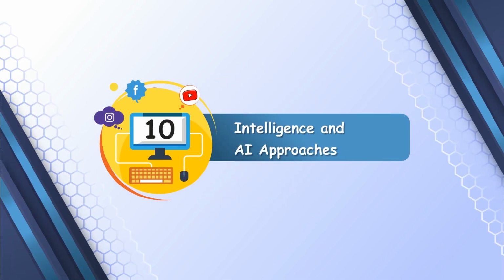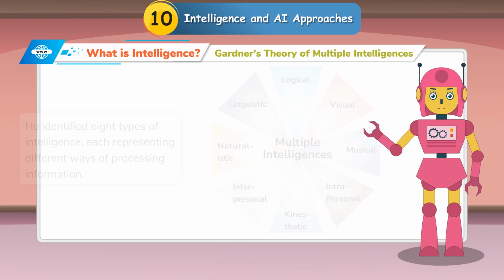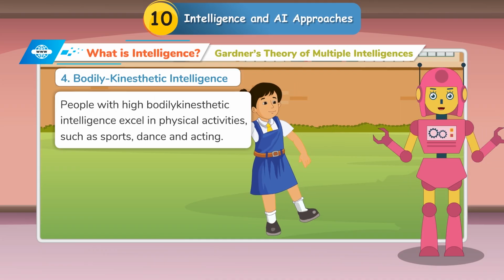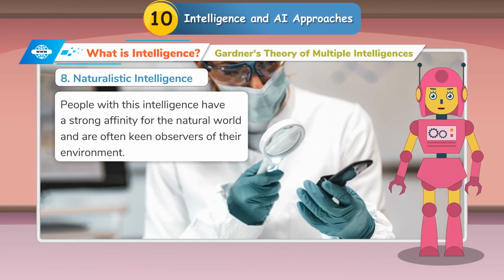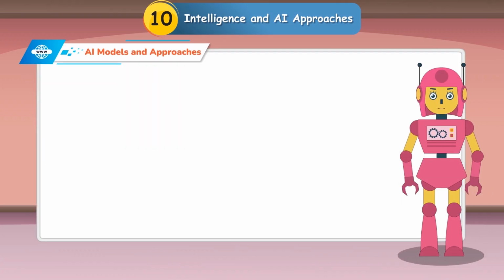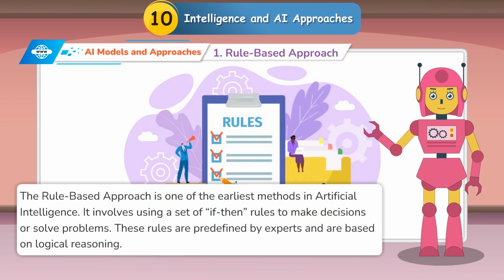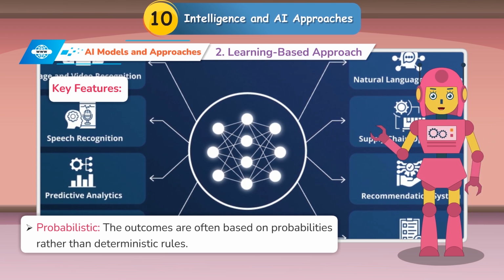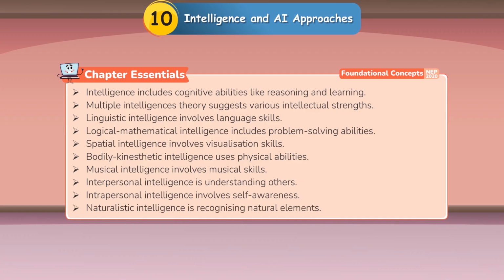Digital Pathways Class 6 Chapter 10 Intelligence and AI Approaches